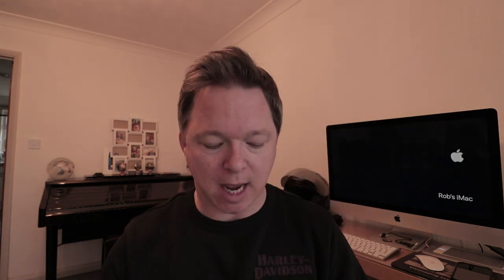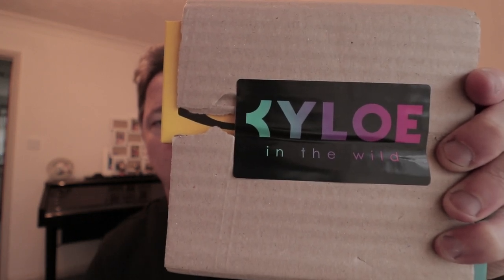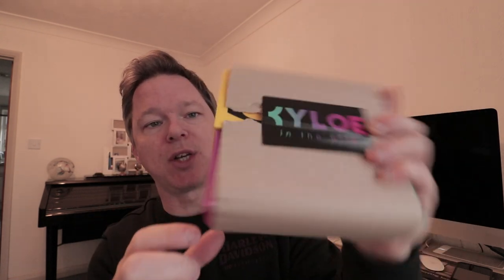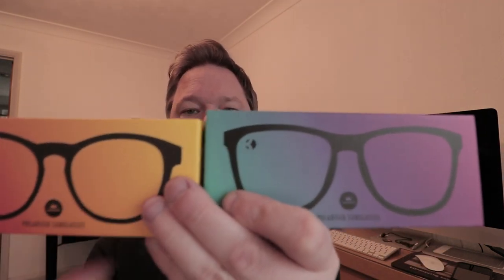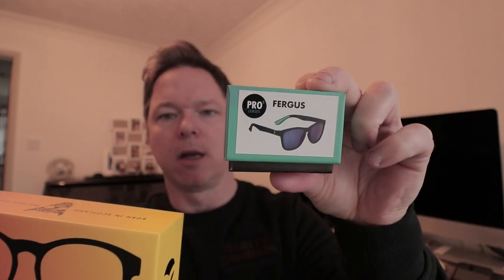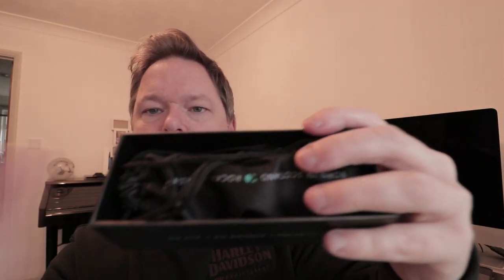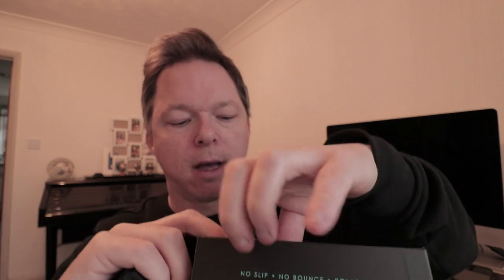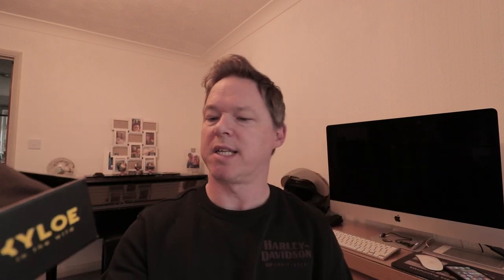This offer is UNBELIEVABLE !!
Kyloe in the Wild Polarised Sunglasses

A Scottish based business producing amazing sunglasses.